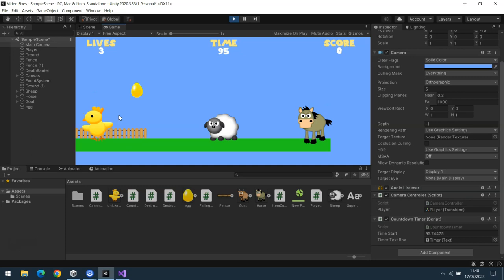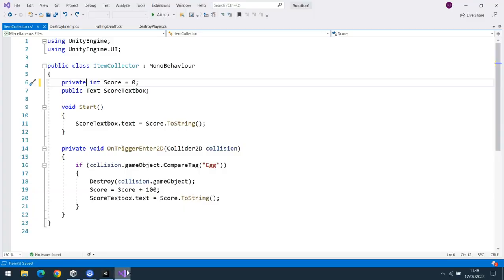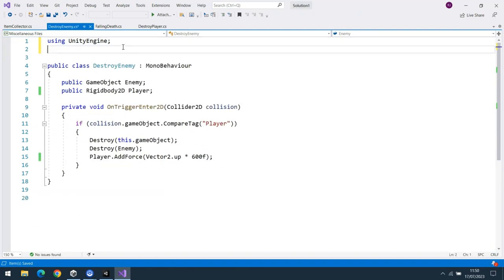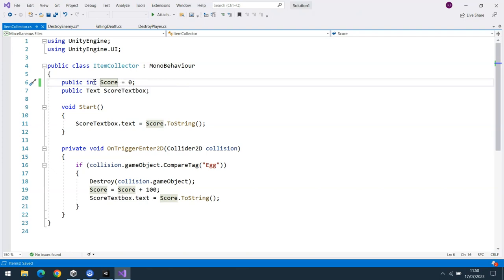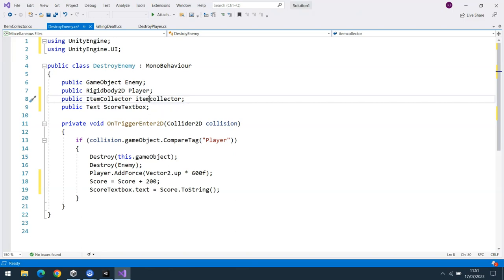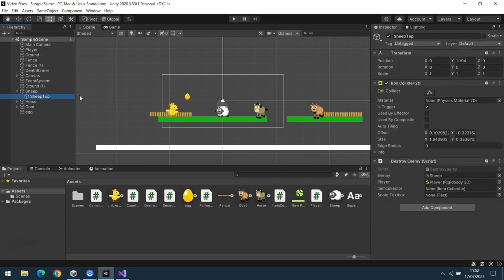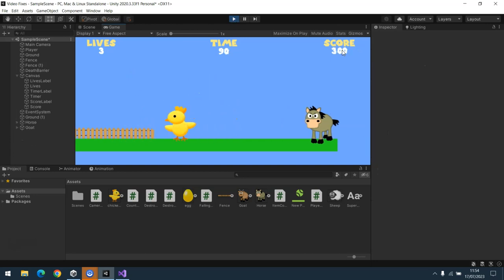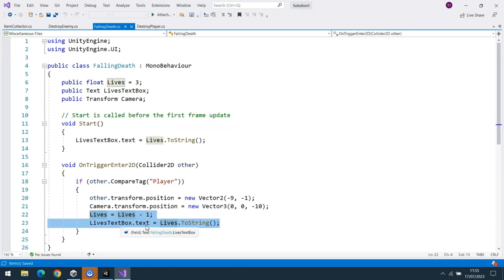Unity 2D Platformer Tutorial #12 | Accessing Variables In Other Scripts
In this Unity 2D Platformer tutorial, we learn how to access variables from other scripts.

As our project grows, we now have multiple ways to gain points and lose lives. Instead of creating separate score and life systems for every object, we'll learn how to reference existing scripts and update values from anywhere in our game.

You'll learn how to:

• Access variables from another script
• Understand public vs private variables
• Create script references
• Update score from multiple objects
• Update lives from multiple objects
• Connect enemy and player systems
• Use object references in Unity
• Share data between scripts
• Improve your existing score system
• Prepare for enemy movement systems

By the end of this lesson, your enemies, collectibles and hazards will all be able to update the same score and lives systems correctly.